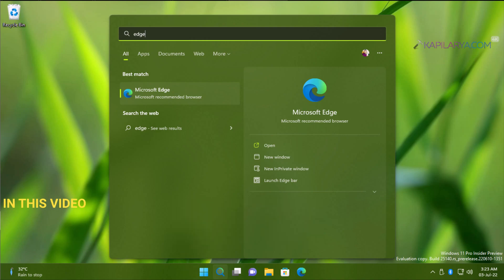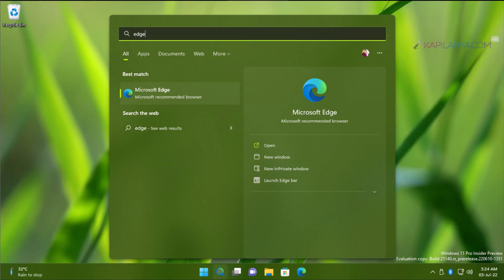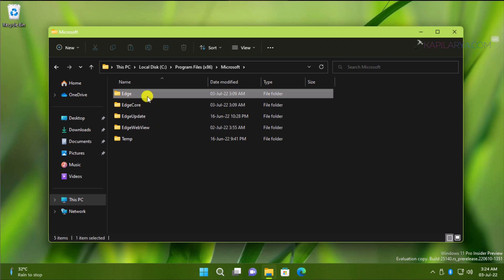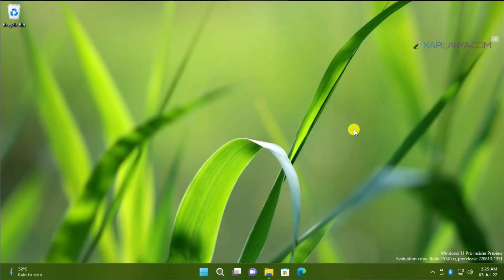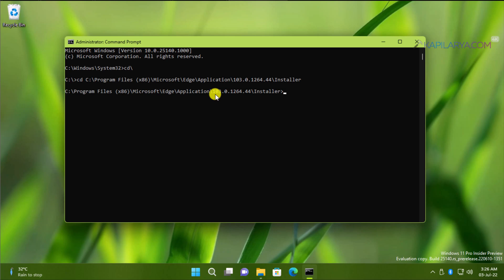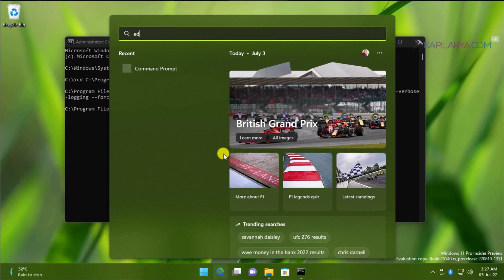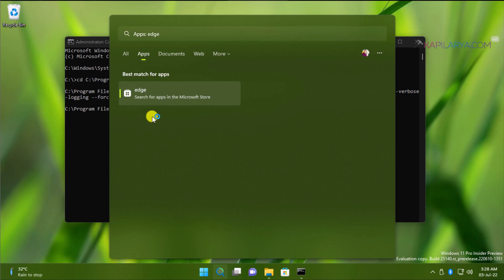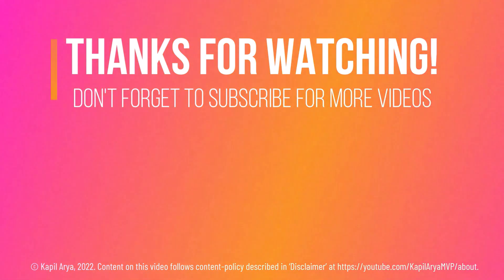How to uninstall Microsoft Edge from Windows 11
If Microsoft Edge isn't working, then this video will show you how to uninstall Microsoft Edge from Windows 11 and reinstall it from Store app.

Chapters:
00:00 Intro
00:59 Steps to uninstall Microsoft Edge
03:22 Reinstall Microsoft Edge (optional)
03:59 End screen